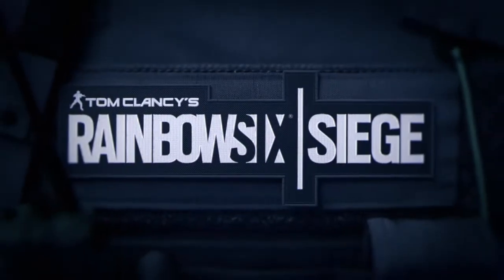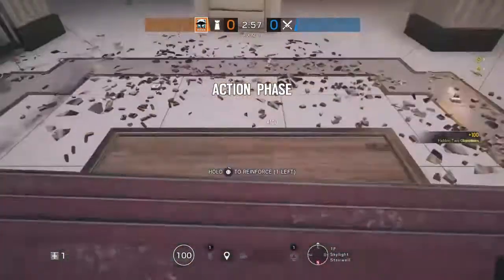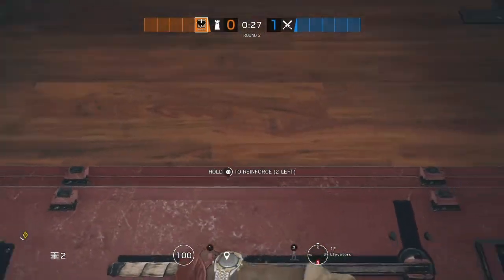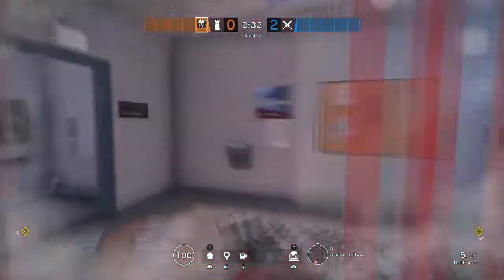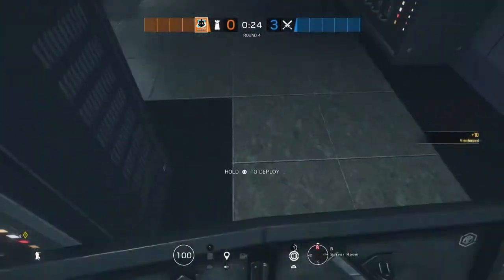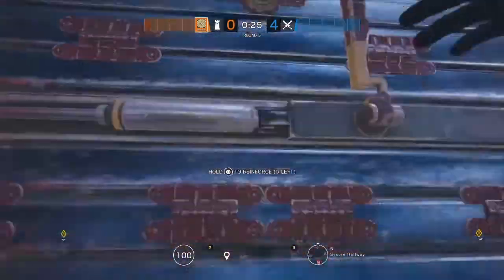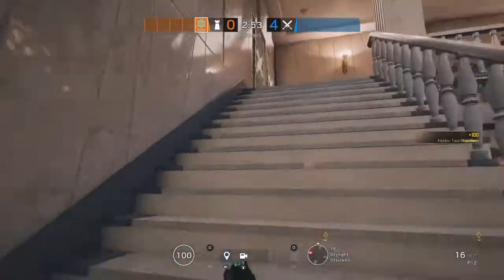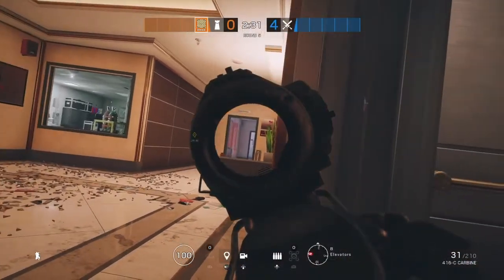R6 Console Bank Defense Guide